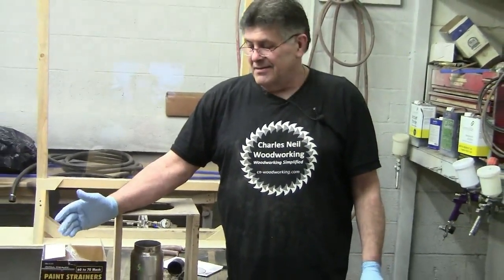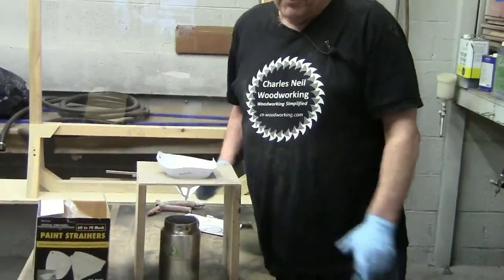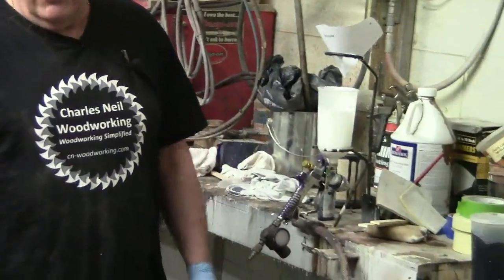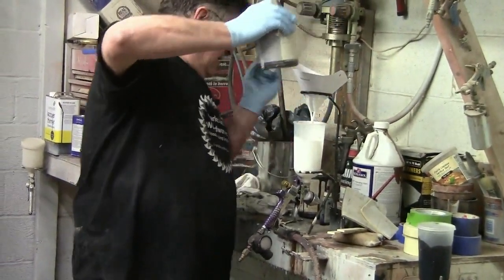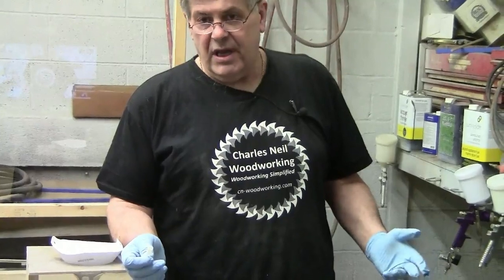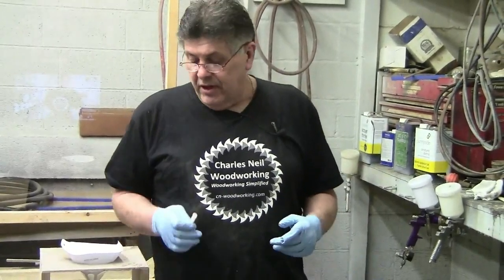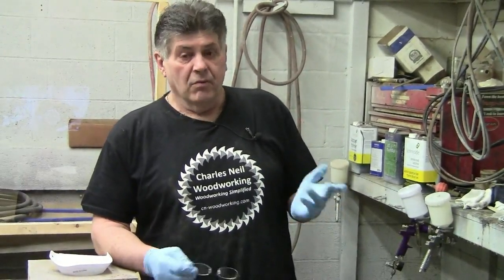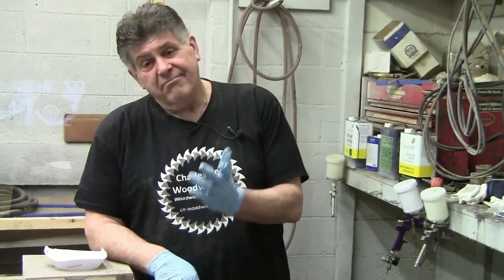Chapter 7B - Preparation for Finishing - Straining Finishes